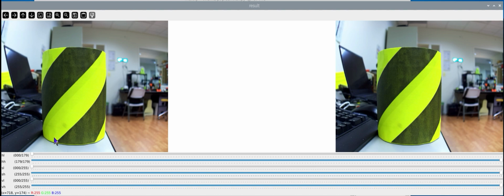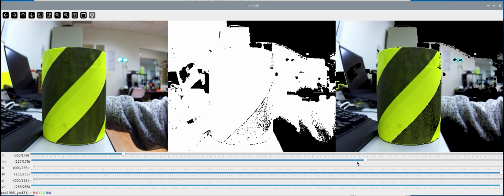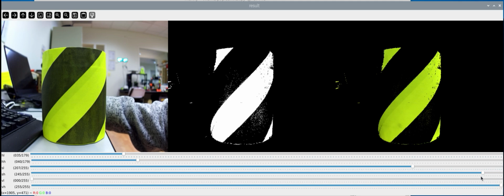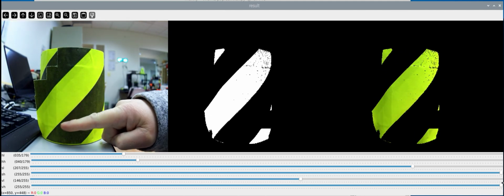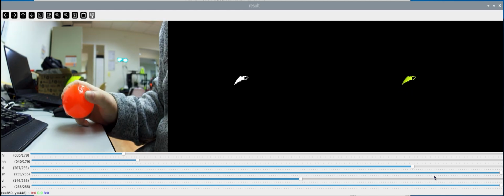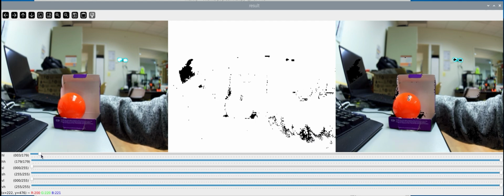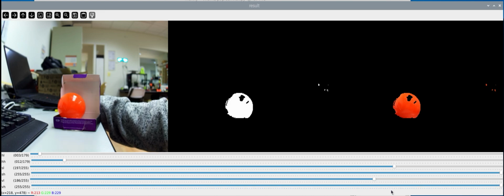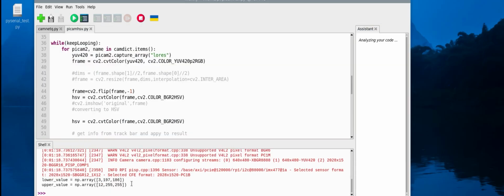Computer Vision and Robotics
Computer Vision course, you will learn to work in in the Linux environment on Raspberry PI. Linux is a ubiquitous platform extensively utilized in college academia and various industries, making this skill set highly valuable and versatile.

Throughout the course, you will master the basics of Python programming effectively and work with powerful OpenCV libraries such as NumPy.Computer Vision is a crucial technology that lays the groundwork before diving into the complexities of Machine Learning.  Besides, it is one major technic required in a few of our advanced robotics competitions as well.